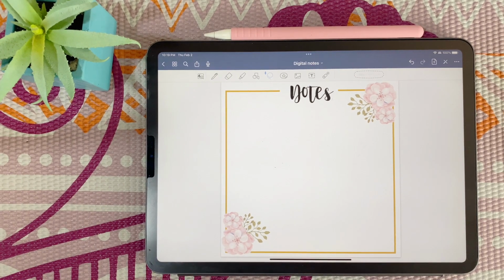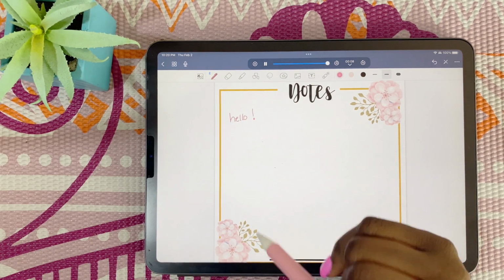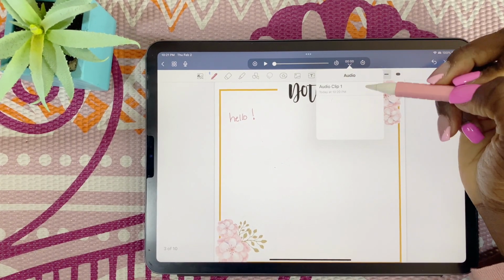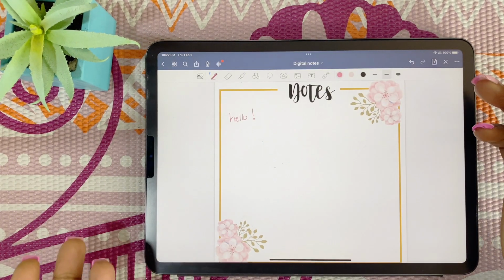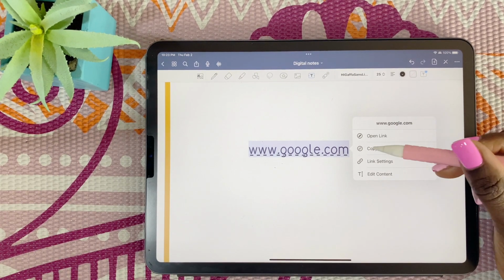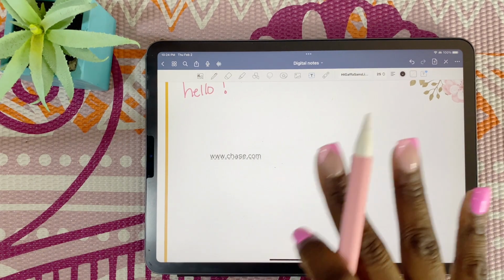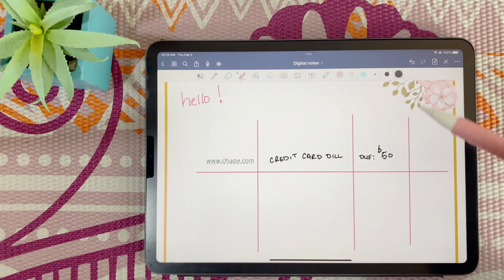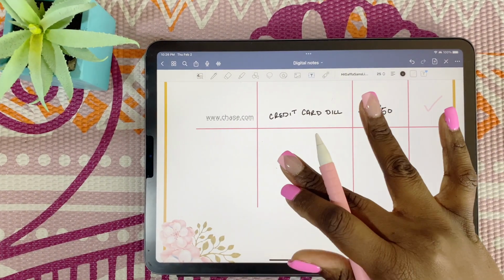2 amazing Features in Goodnotes 5 that you probably didn't know about | CreateKingdomPlans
Yess Finally @Goodnotes has come out with these two features that I am super excited to talk to you all about. If you already have goodnotes you probably already knew but just incase you didn't, I HAD to fill you in.

I have a more in depth tutorial for you on how to edit photos in procreate. I spent years using things like photoshop and indesign and I was amazed art how I can use procreate right on my iPad to do some amazing things. These are just a few of the things that you can do in procreate and I hope you learn a lot!

My Etsy shop

Psalms and Proverbs Studying Bible